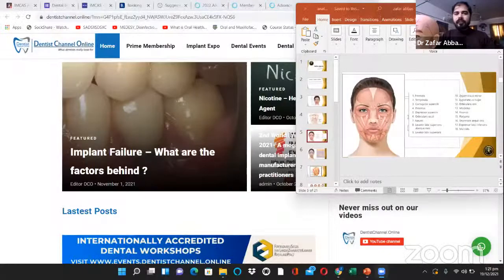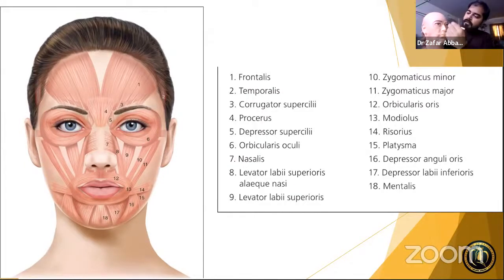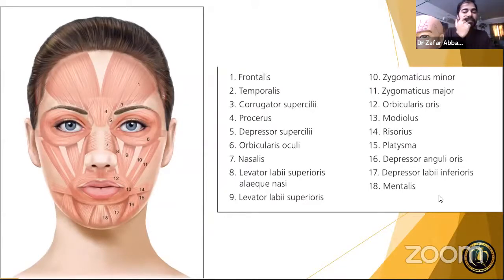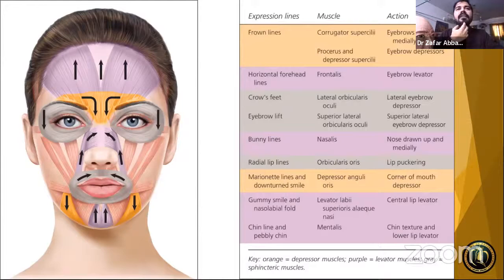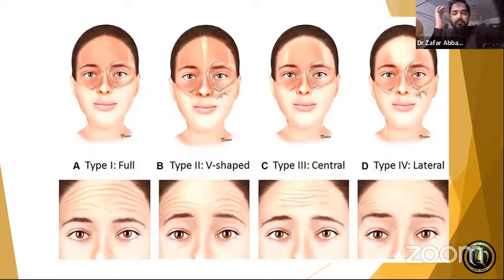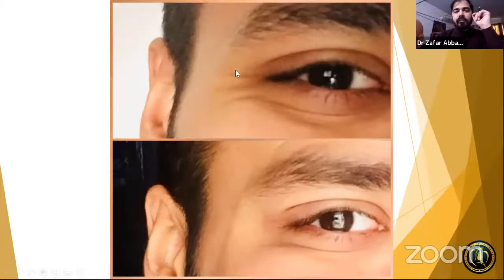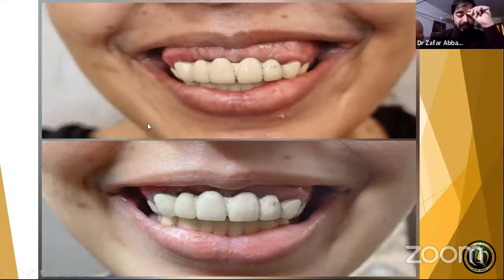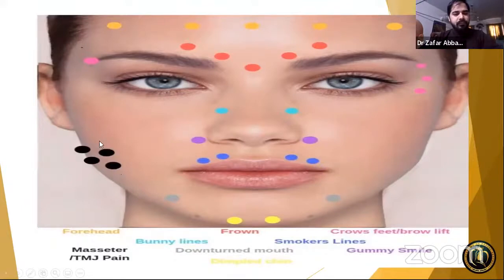AESTHETIC FACIAL ANATOMY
After completing this lecture the participant should be able to know well the facial anatomy, where and how to inject.

Facial anatomy is a very complex anatomy that needs to be well studied before practicing facial aesthetic injections. In this webinar you will learn where and how to inject especially in danger zones.

Dr. Syed Zafar Abbas from Pakistan. He cleared his BDS in 2011. He has a postgraduate degree in Oral & Maxillofacial Surgery. He is also certified as an Implantologist and holds a diploma in Facial Aesthetics.